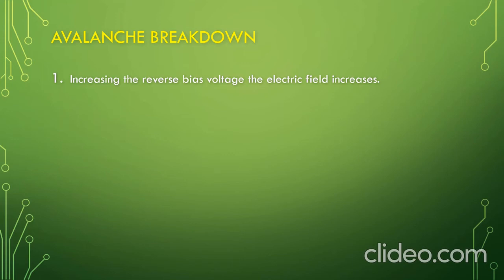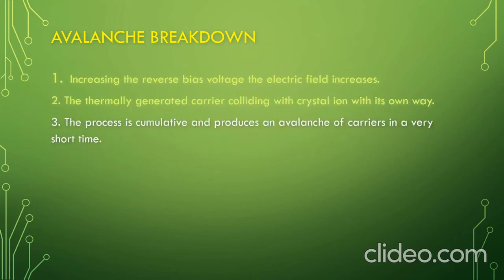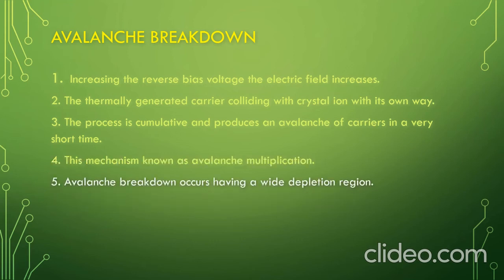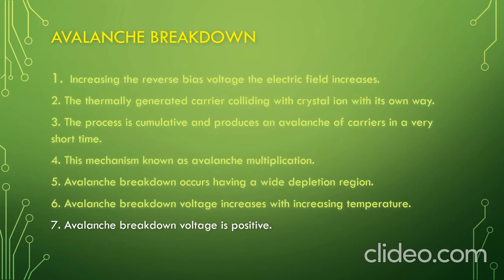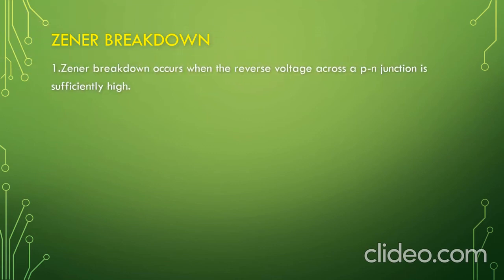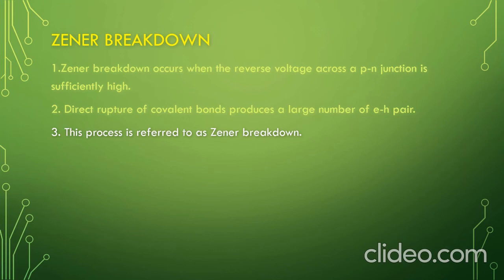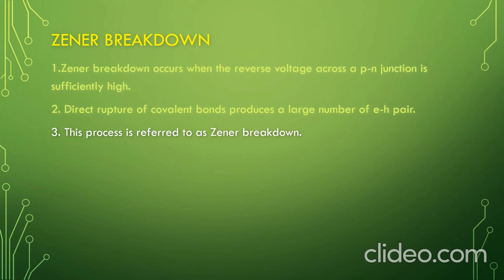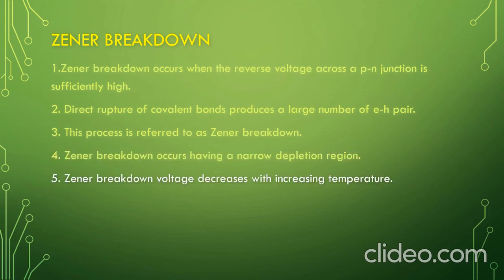Lecture-109 Breakdown (Zener & Avalanche) Mechanism. Electronics Science. Paper-II. UNIT- I.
Hey, in this video I have explained the breakdown diode junction mechanism that is Zener mechanism and avalanche mechanism of Zener diode of Paper -II NTA UGC NET & WB SET exam for Electronics Science subject.